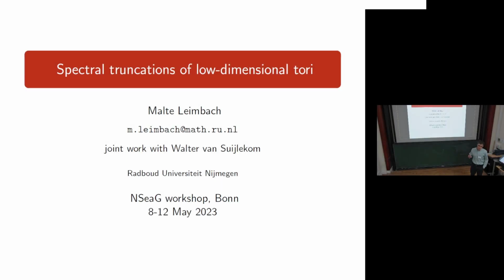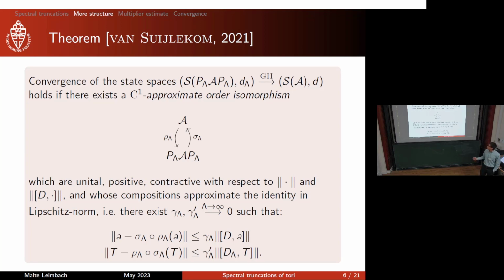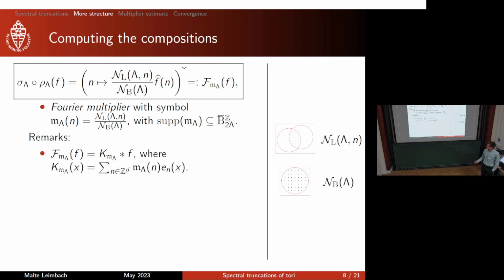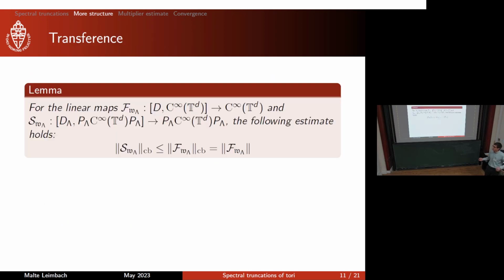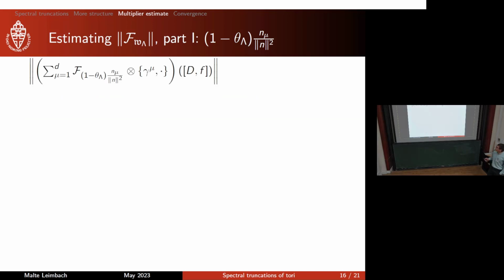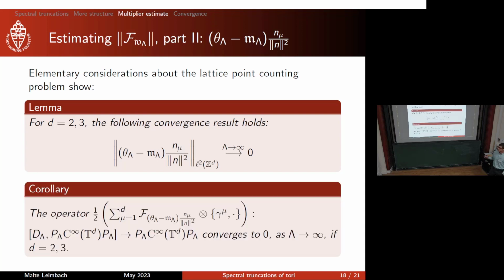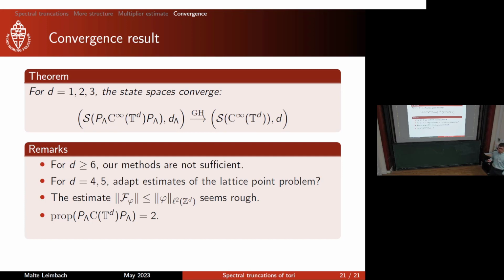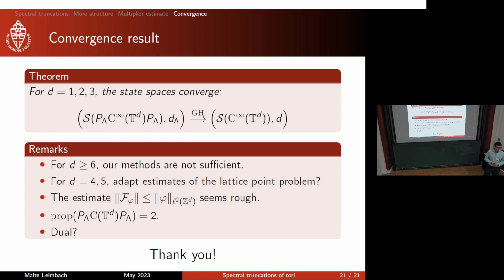Malte Leimbach: Spectral truncations of low-dimensional tori